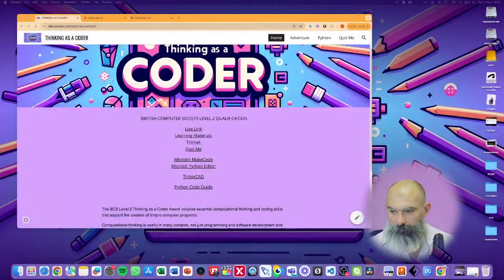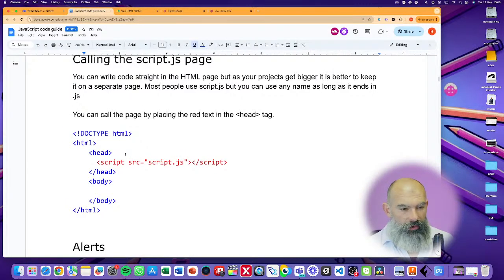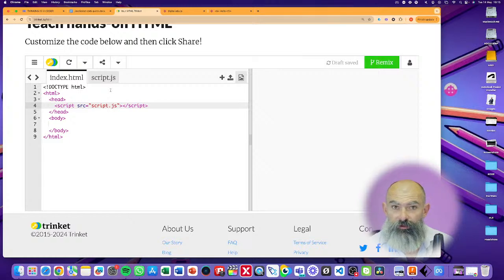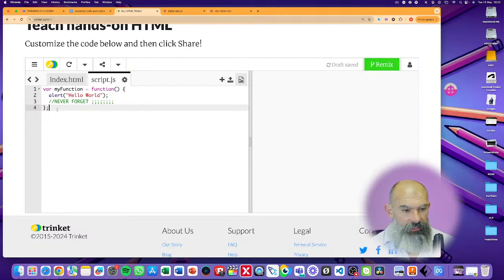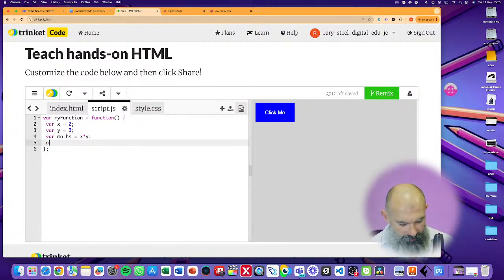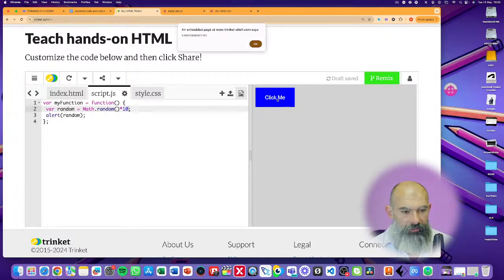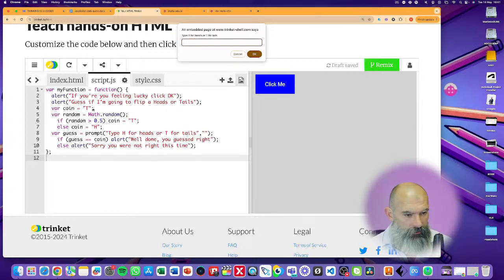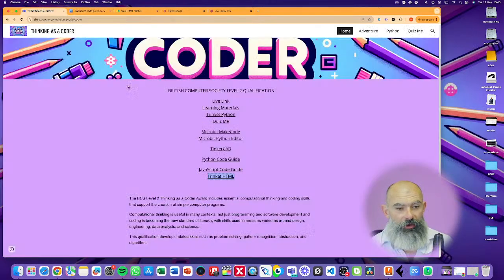Digital Jersey Academy - Thinking as a Coder - Web Code